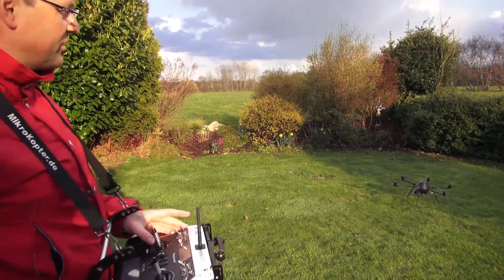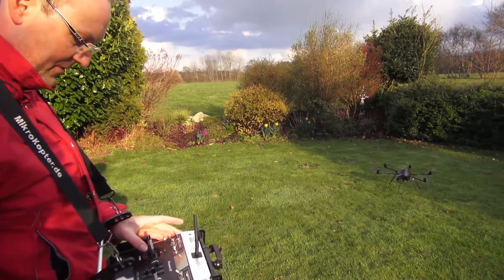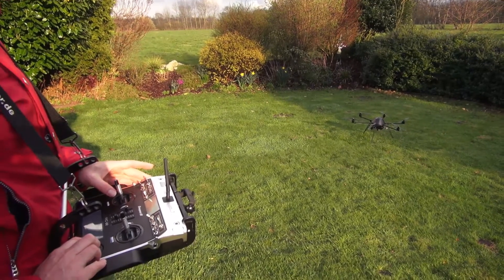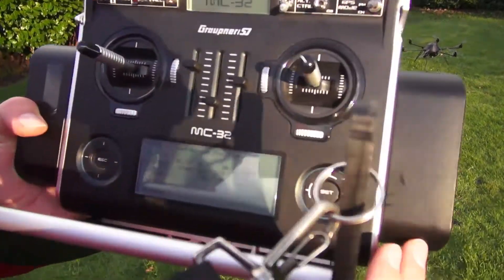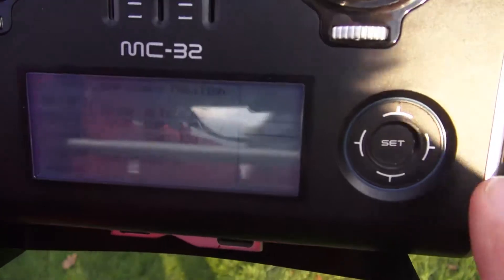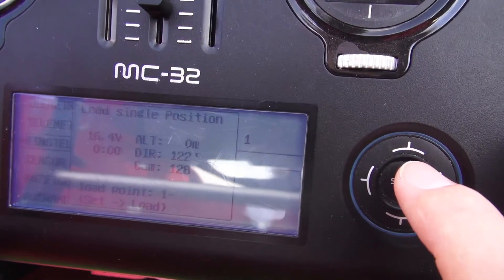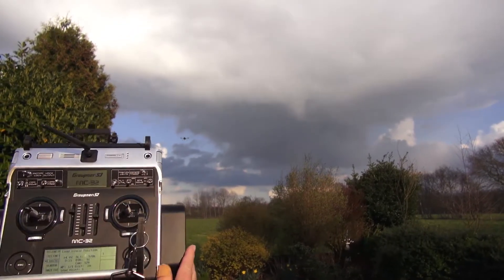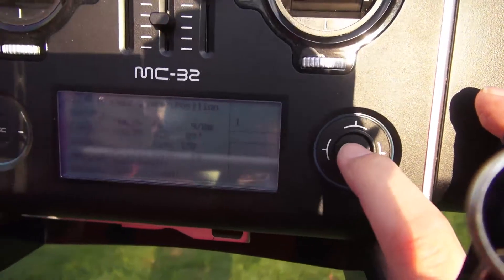MikroKopter - store/load interesting positions (short version)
Short version: Explanation how to store and call Interesting GPS-positions with a MikroKopter